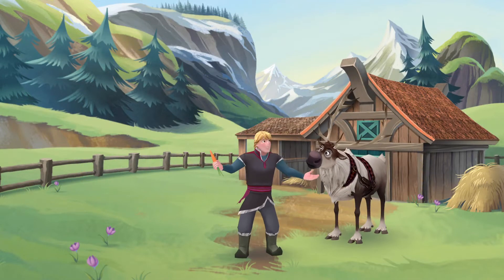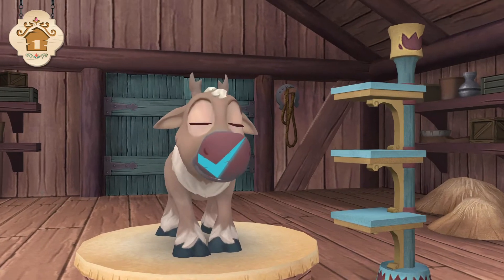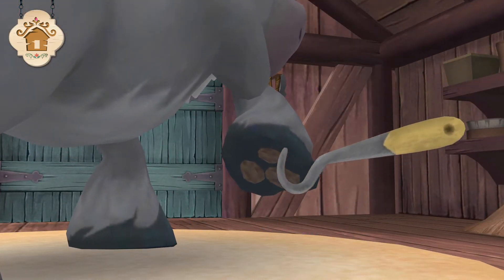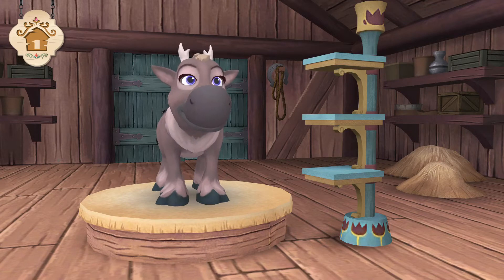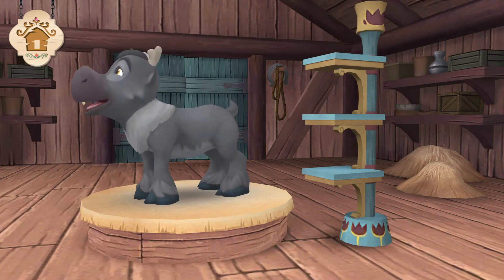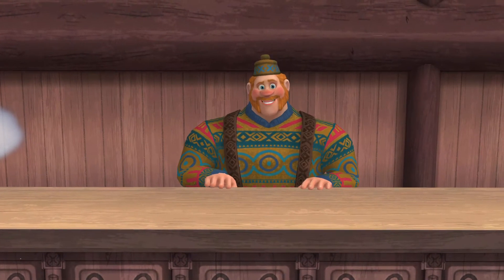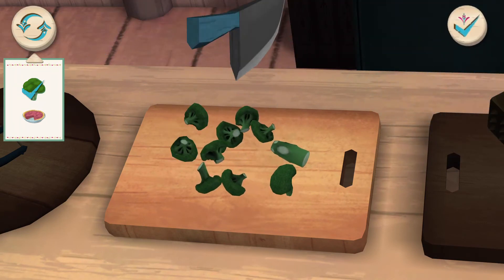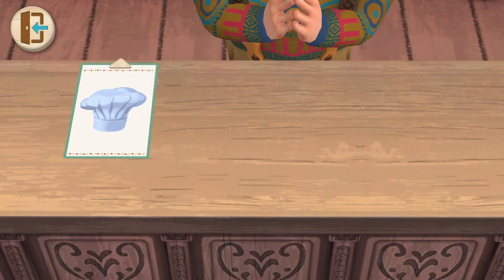Fun Animal Care and Cooking by Disney Imagicademy - Elsa, Anna, Olaf & Friends - Kids Videos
If your child loved exploring Mickey’s Magical Math World, it’s time to embark on an exciting nature adventure with the latest Disney Imagicademy world of discovery and play!

• Join Elsa, Anna, Olaf, and your favorite friends from Frozen as you run the new Nature Park in Arendelle!
• Help Anna and Kristoff care for a herd of adorable baby reindeer at the Reindeer Camp.
• With Olaf at your side, explore a fun selection of ingredients and tools as you cook amazing dishes for Elsa to taste in the Nature Park kitchen.

Frozen: Early Science - Cooking & Animal Care by Disney Imagicademy helps children explore these early science skills and concepts:

1. Observe an animal’s behavior to draw conclusions about its needs.
2. Understand that food, water, rest, and hygiene are important to maintaining a healthy body.
3. Explore state changes that occur when you heat or cool substances.
4. Recognize that water can change states between solid, liquid, and gas.

FEATURES
• Reindeer Care: Use observation skills to diagnose and tend to 15+ reindeer ailments. Help Anna and Kristoff keep the baby reindeer healthy and happy!
• Cooking Creations: Experiment with 35+ ingredients and lots of preparation tools to create a delicious, healthy menu for the Nature Park. Be inspired by Oaken’s recipes, or use your creativity to cook original dishes that will impress Queen Elsa!

Before you download this experience, please consider that this app contains advertising for the Walt Disney Family of Companies.

If you're experiencing difficulties with audio, please check the audio settings within your device to see if your device is muted.